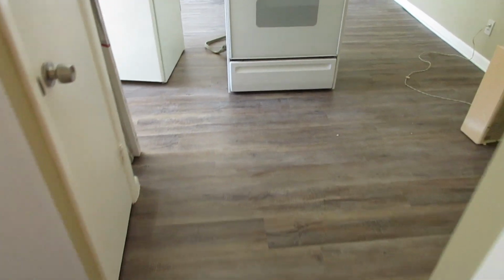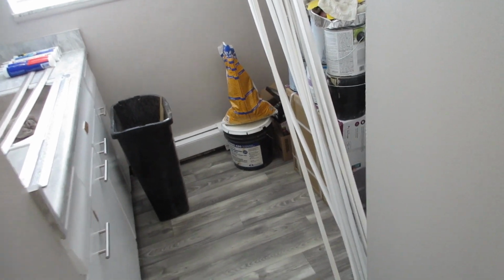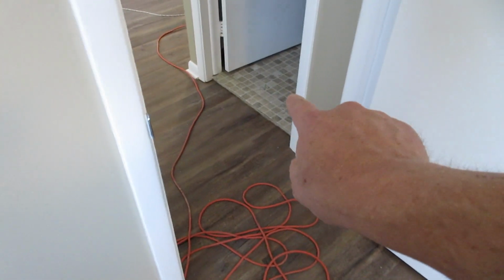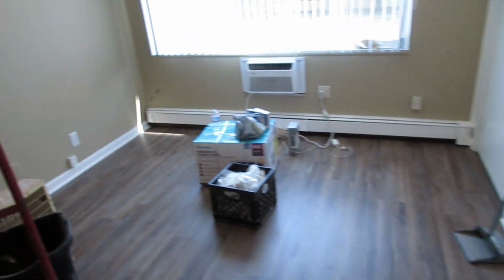Unit 6 Part 19 [Shoe Molding, Outlets, Cover Plates.]